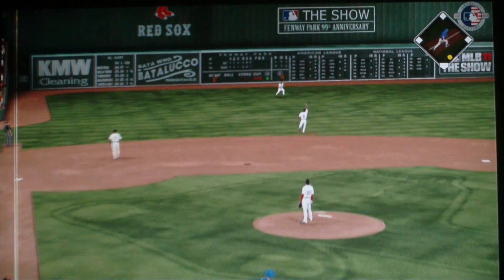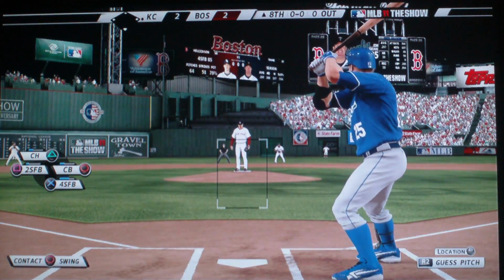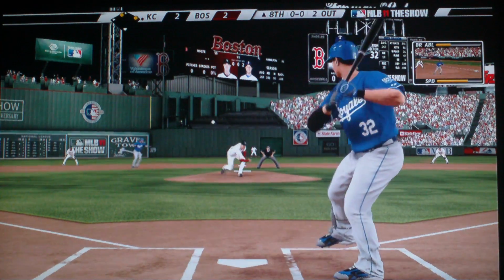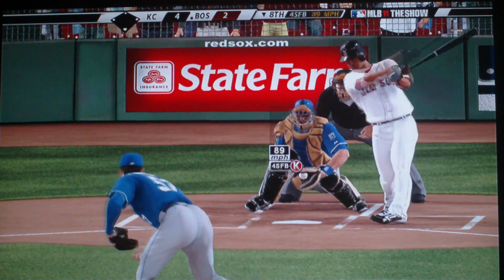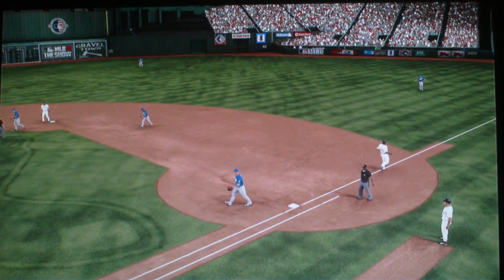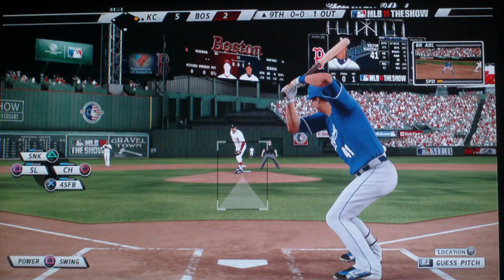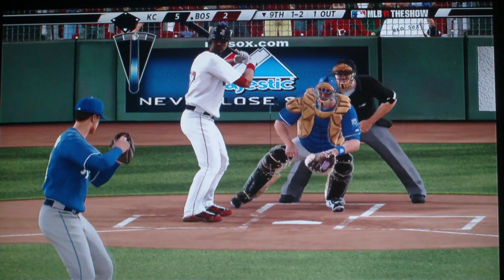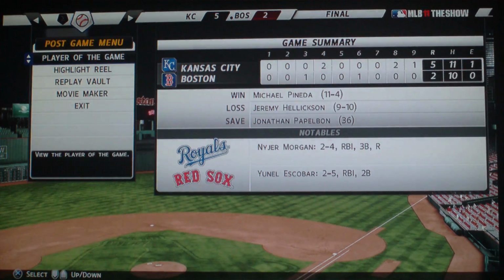Game 104 part 4 in franchise mode in MLB 11 The Show w/TROCKMONEYK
This is part 4 of game 104